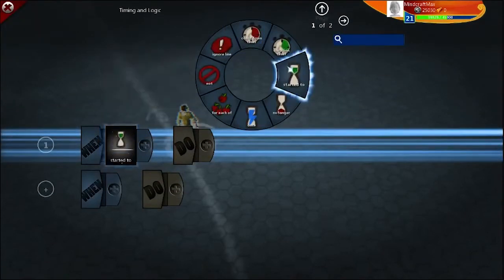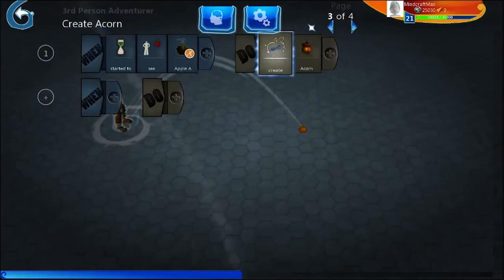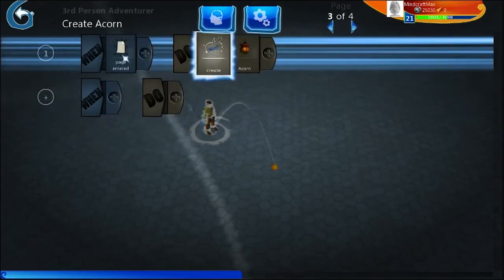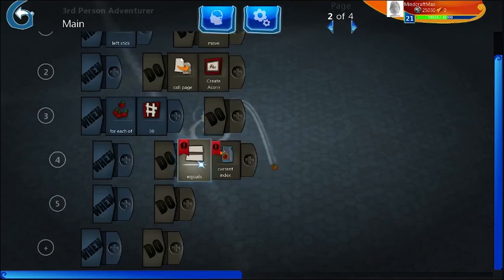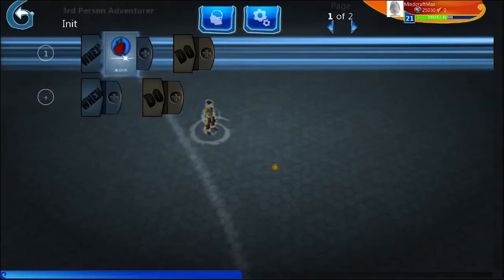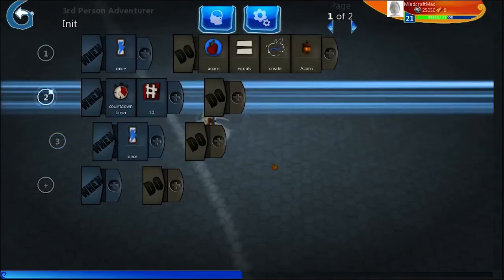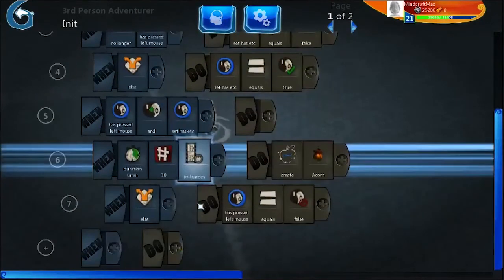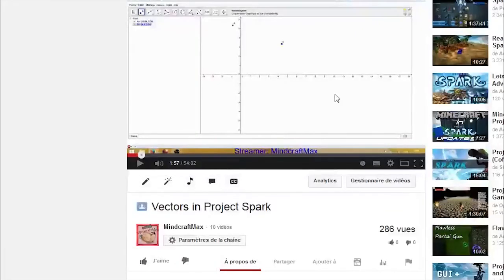Kode Basics - Timing and Logic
This is a tutorial on brains in Project Spark. I explain how to use Kode. In this tutorial, you can find how the brains work, what are variables, how to use pages, and more.

And here is the raycasting tutorial by Team Dakota (they start talking about raycasting at 31:55). But also watch the rest of the video, it contains a lot of really cool brain stuff.